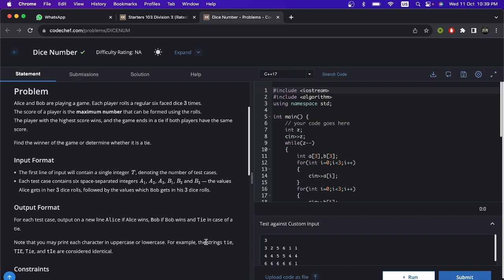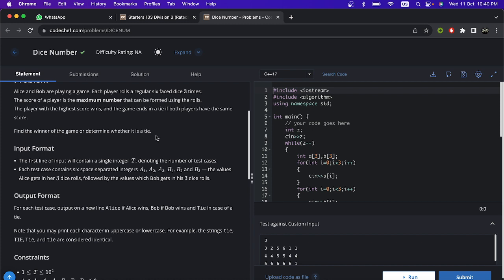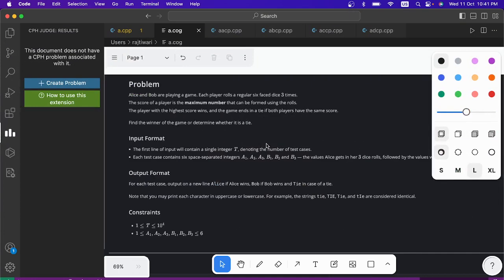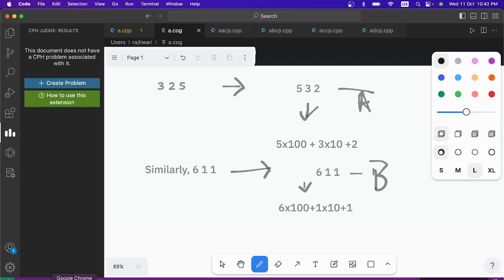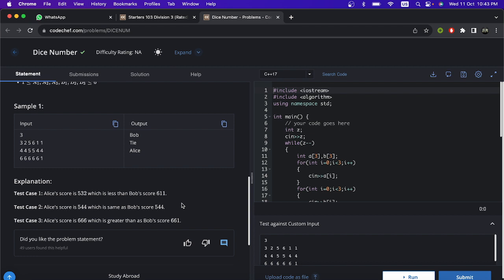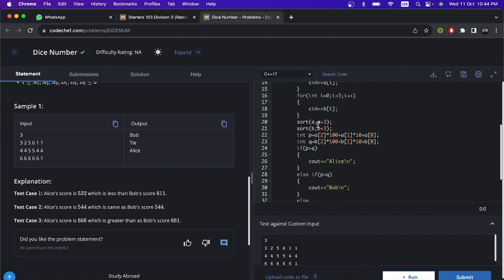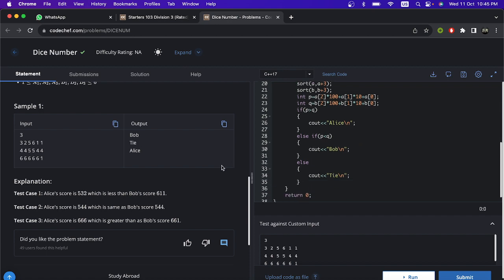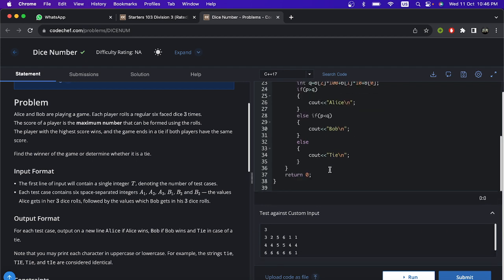Dice Number | Codechef Starters 103 | DCC NIT-A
Dice Number |Codechef Starters 103 ||  Solution ||

Happy Coding!